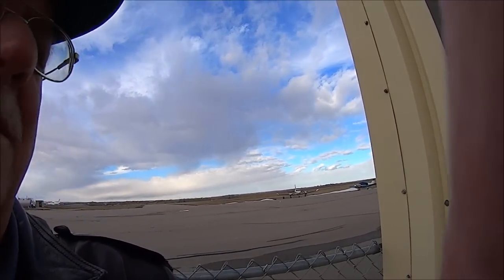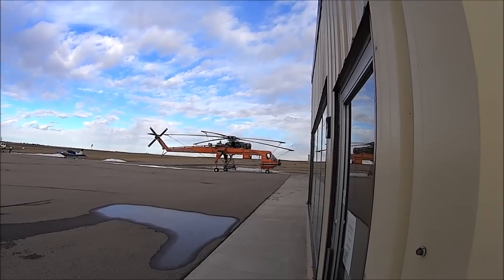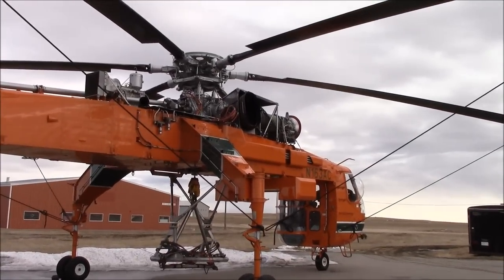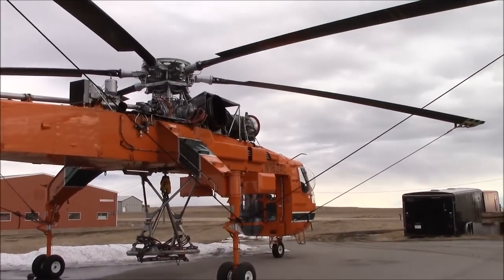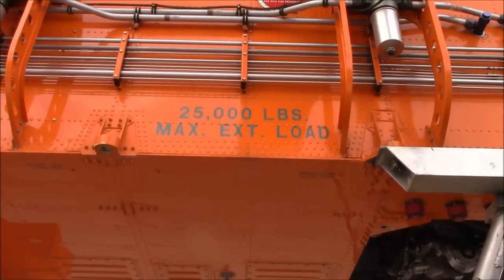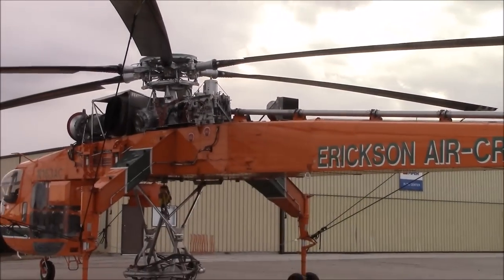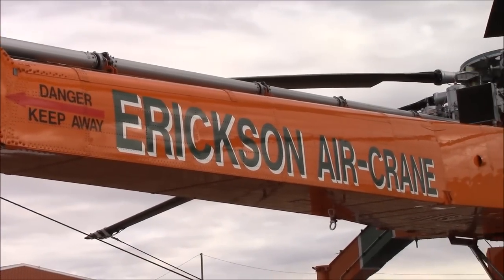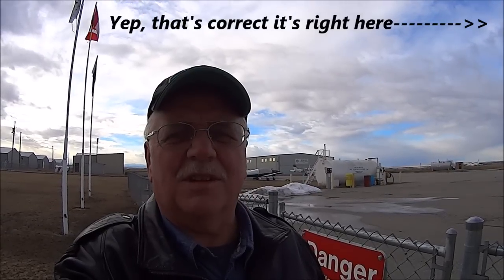The Erickson Air Crane Vlog #38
We were recently visited by an Erickson Air-Crane.  This company manufacturers and is the world's largest operator of S-64 Aircranes. The company has made over 1,350 changes to the airframe, instrumentation, and payload capabilities of the helicopter.  Hopefully I will also have the opportunity to film it during it's departure...